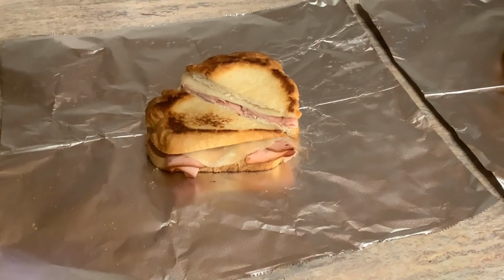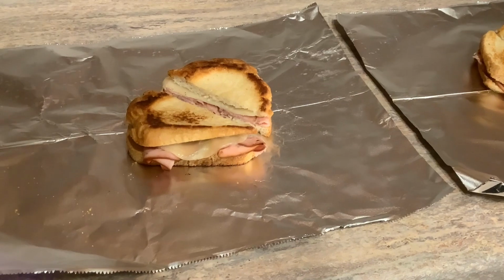Tasty Explorations June 2025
🤤Take your tastebuds on a journey with our NEW virtual book club, Tasty Explorations Cookbook Club! Each month Angie will make a new video to correspond with our month's featured cookbook! This month's cookbook, Cook It Wild by Chris Nuttall-Smith, is available now at the desk at the library. Pick it up, read it, make a recipe, and share with us what you thought!

To learn about all of the cookbooks you can look forward to, follow this link to our

Follow the library!